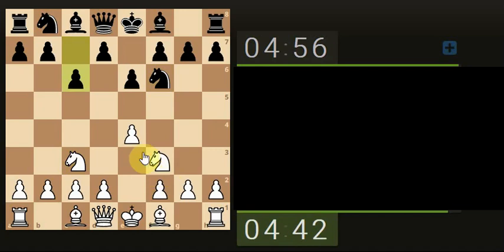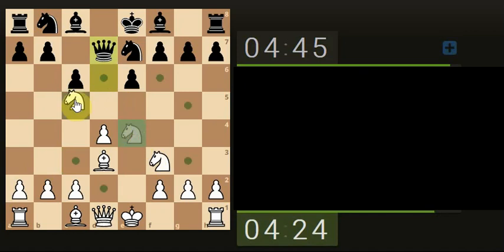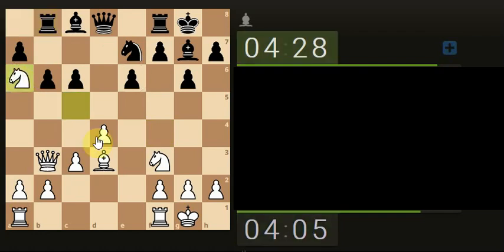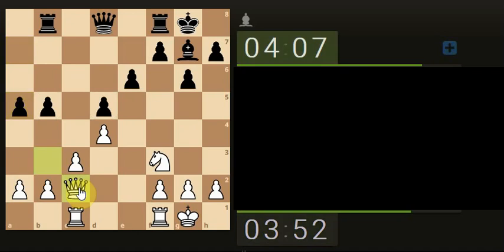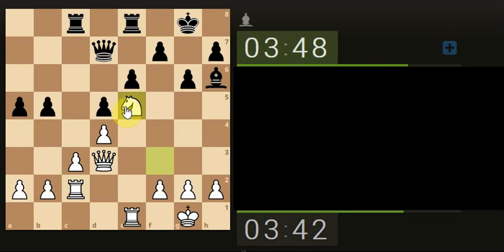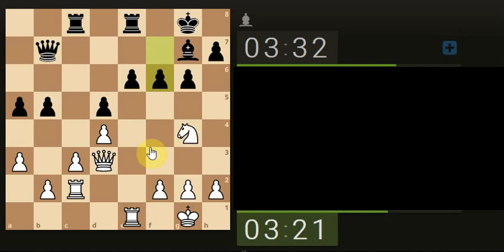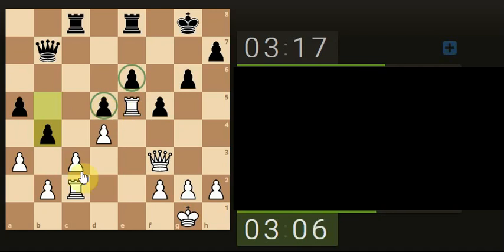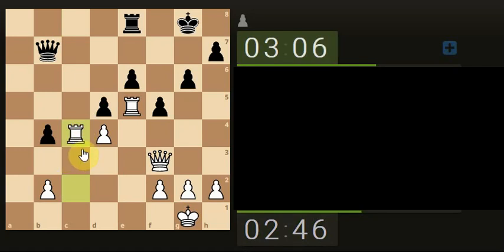How to apply pressure in chess ~ The Casual Chess Way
2 on 1's & Discovered checks on key pieces :O

Music

If Only You Knew by Vorsa